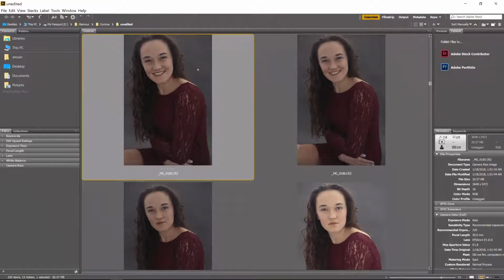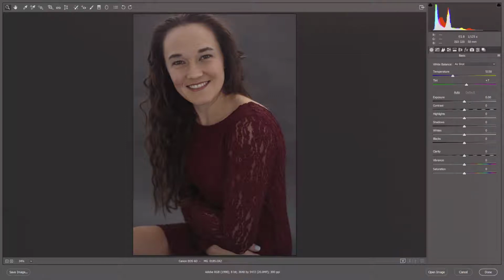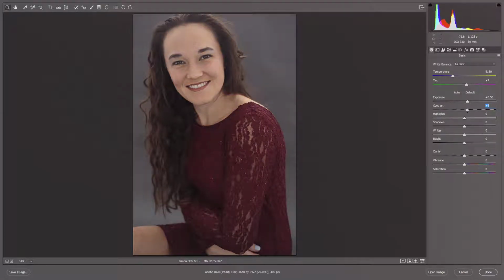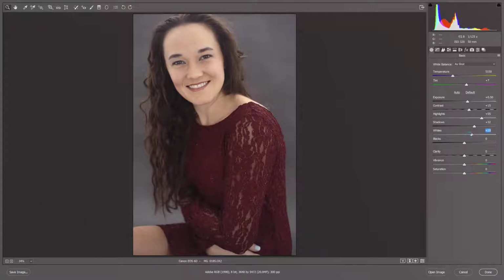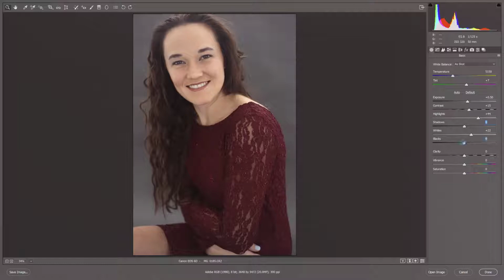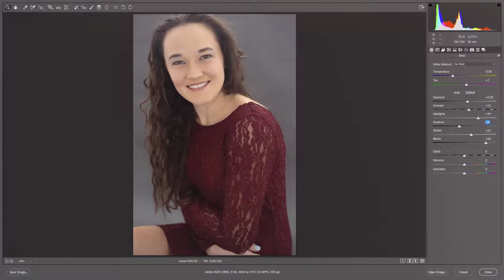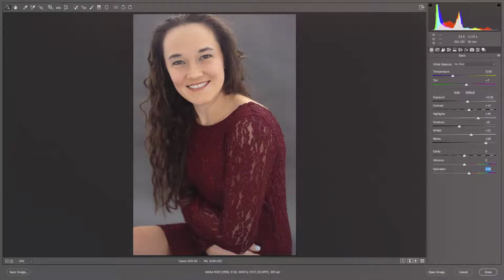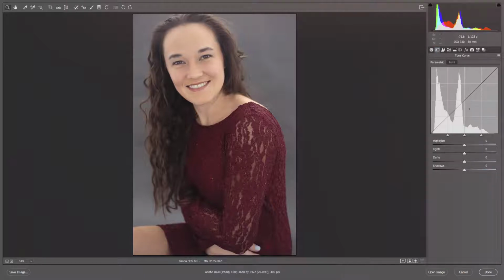Editing in Camera Raw Part 1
In this short video, I will demonstrate the first step in camera raw editing from Adobe Bridge.  This will include information about adjusting settings such as white balance, exposure, contrast, highlights, shadows, darks, clarity, vibrance, and saturation.  I am not claiming to be a Photoshop expert, you will need to play around with the settings to find the style you want, this is just a guideline to learning the settings.